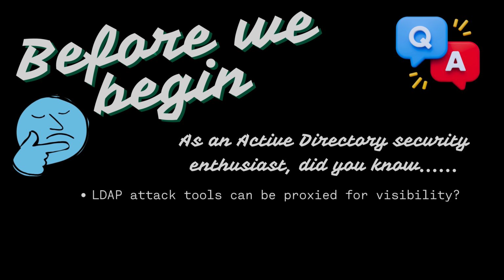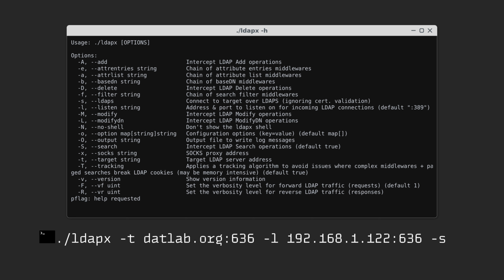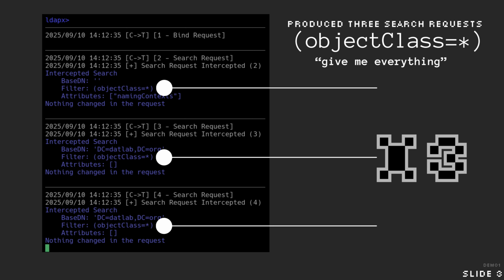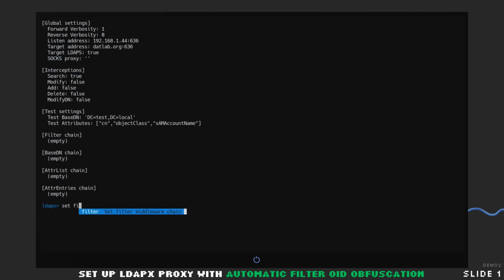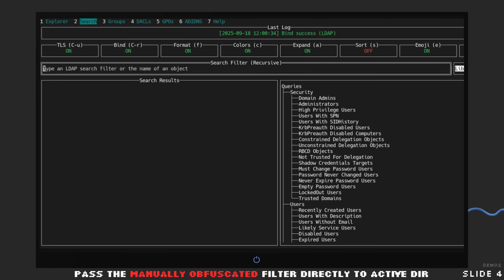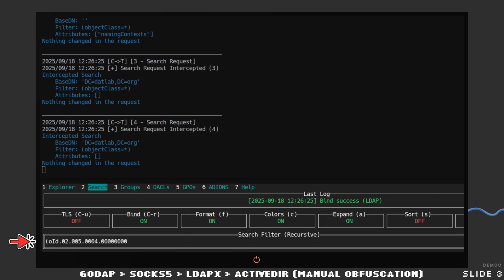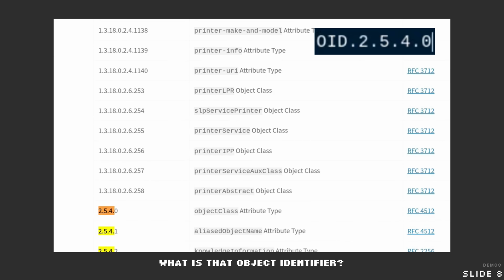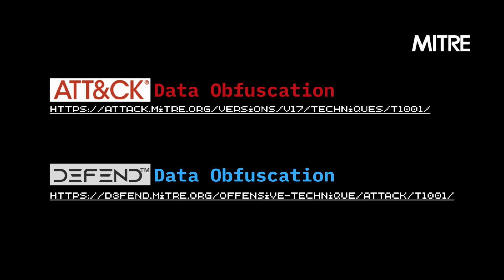Active Directory Hacking - EP4 - Proxying LDAP operations with obfuscation for stealth.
EPISODE 4 - Active Directory Breach - Maldaptive, LDAPx, and InterceptSuite are used to proxy and automatically obfuscate LDAP operations. The obfuscation framework runs deep and has several layers to explore. We use the mentioned toolchain to send a wide search and avoid regex pattern detection. Also - demo of non-http TLS bust down to get the validation that outbound traffic is obfuscated as expected.

TOOLS:
# maldaptive

REFERENCES:
# MaLDAPtive: Diving deep into LDAP obfuscation, deobfuscation, and detection.

MITRE:
# att&ck - data obfuscation